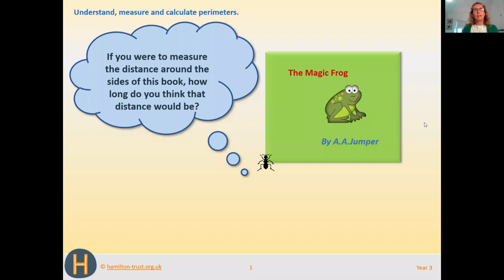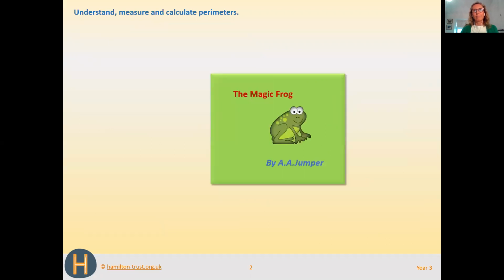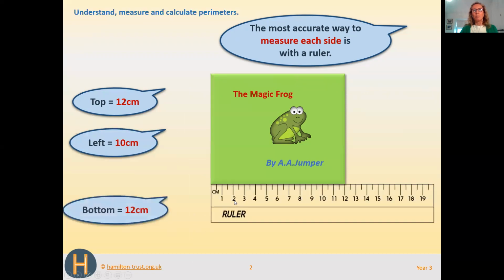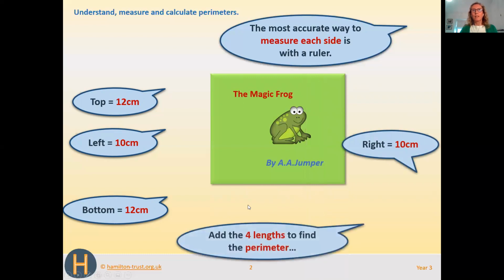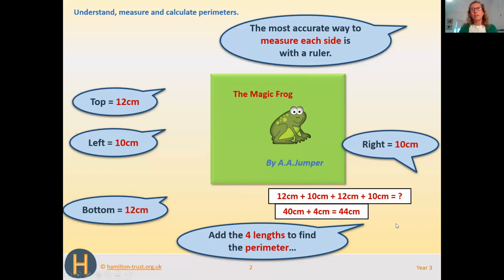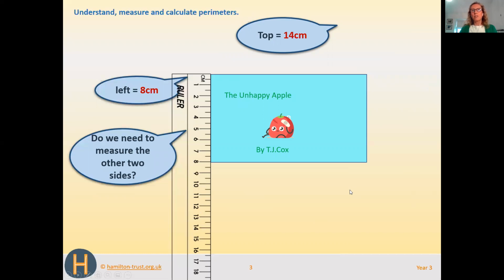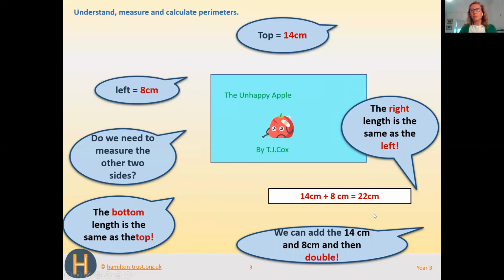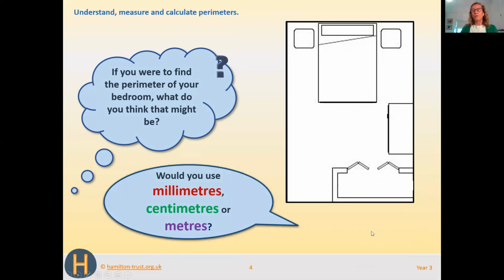Year 3 Week 2 - Maths Lesson 1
For week beginning 22nd June 2020